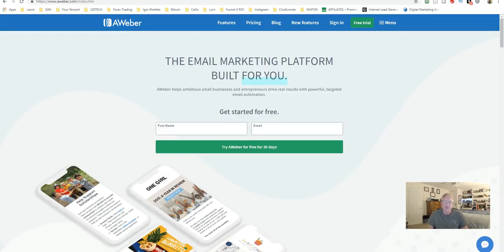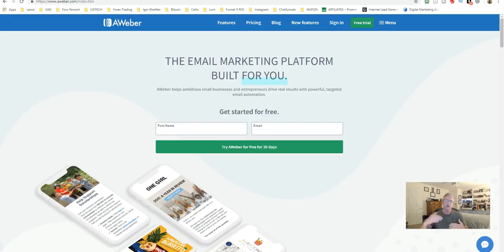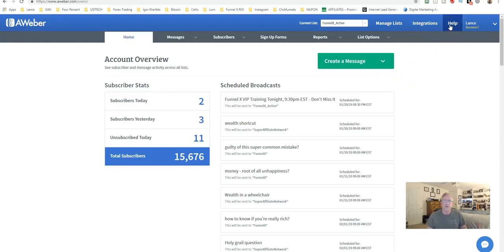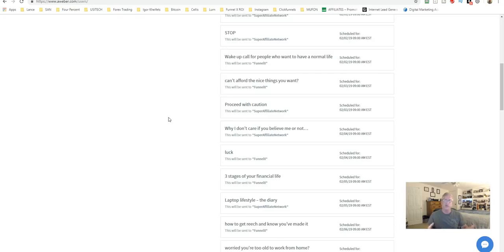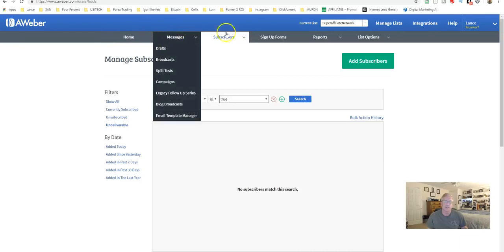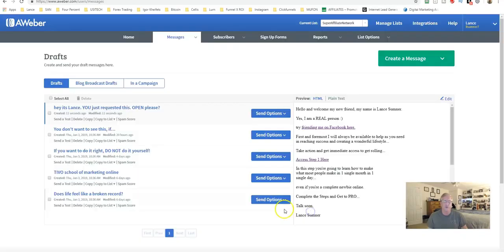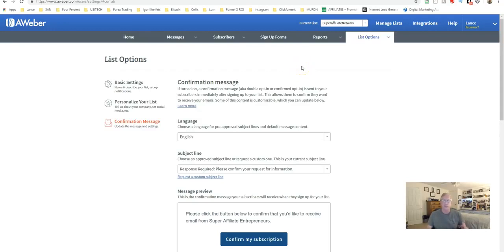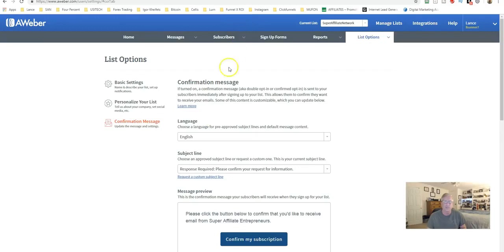Aweber Tutorial 2020 How To Use Detailed Review 1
GetResponse is a feature-rich online marketing solution, fully scalable and capable of handling both small and very large lists (1 million+ subscribers). For over 10 years, it has provided easy-to-use, self-service applications and expert support for creating and managing email marketing campaigns, newsletters, and autoresponders that convert contacts into customers. Through responsible and fully automated list hygiene, anti-spam practices and established relationships with major Internet and email service providers, GetResponse has maintained the highest possible deliverability standards for over a decade, ensuring that our customers’ messages deliver the highest possible return on their email marketing investment.

GetResponse is a leader in Enterprise Marketing Automation on G2
Landing Pages --Turn visitors into qualified leads
Webinars --Webinars. Emails. Dedicated Support. Get it all.
Transactional emails Send. Sell. Convert. All in one platform
Quitting Mailchimp? Now’s the time
Conversion Funnel -- Your ultimate selling machine
All your needed online marketing --- All in one platform

Online Marketing Tool :: Digital marketing tools for online marketers